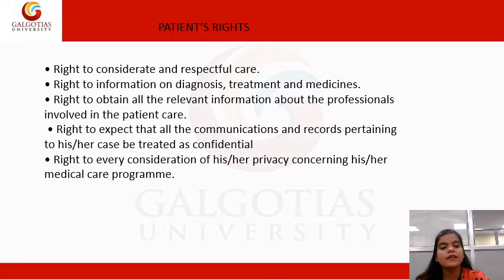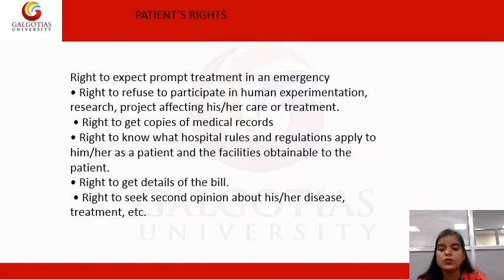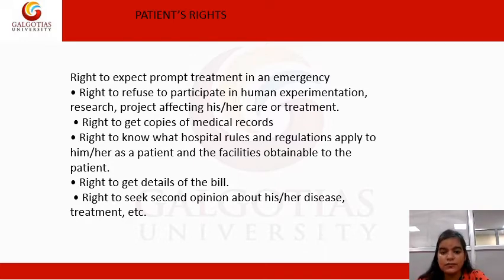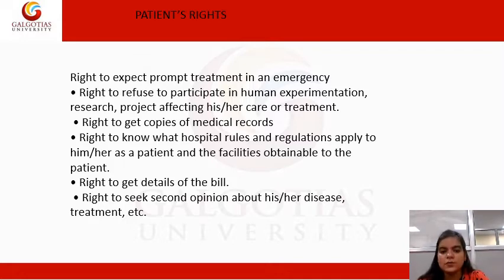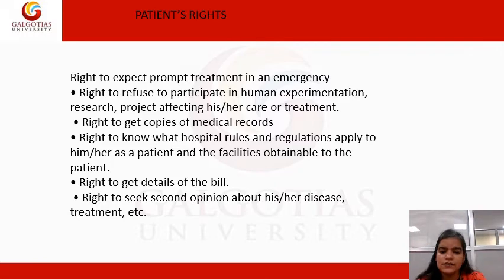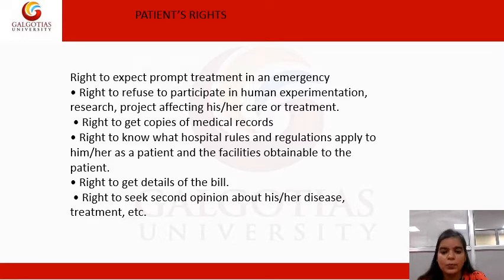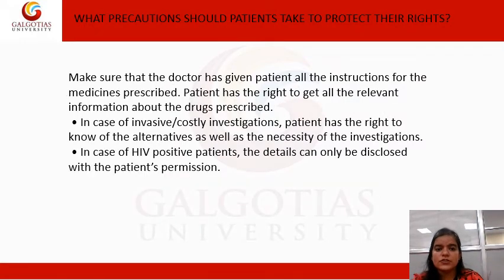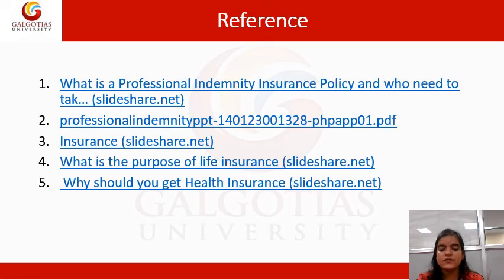BMLS3006, Ethics and Values: Patient's Right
Patient's Right